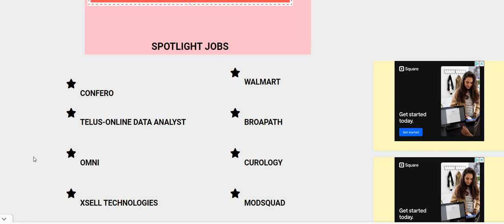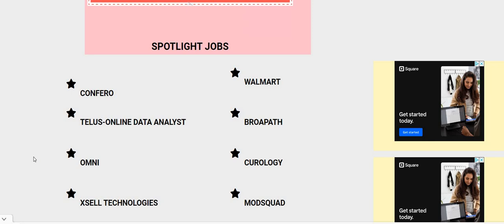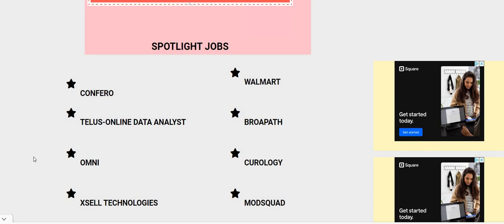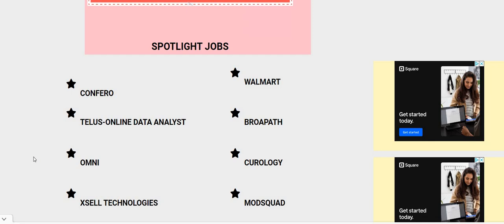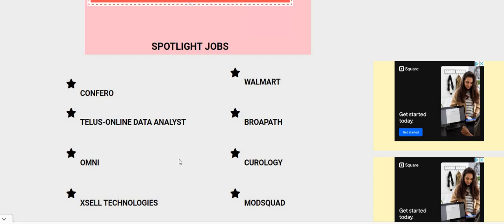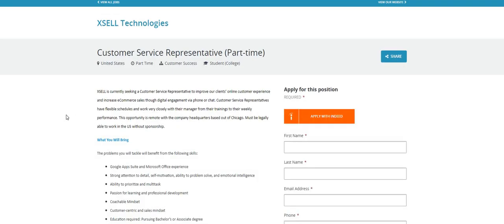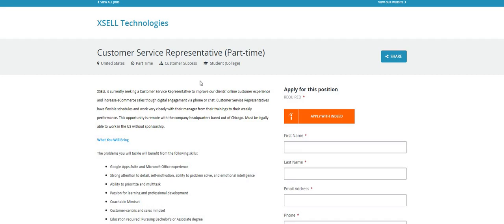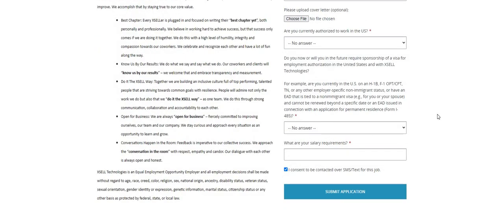Online Part Time Job | Flexible Hours! - No Degree! | Work Anywhere USA | Best Work From Home Jobs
Part Time Online Job | Flexible Hours - No Degree | Live Anywhere USA | Best Work From Home Jobs | In this video I am discussing a part time work from home job. You can live anywhere in the USA. No degree is required. Please remember to do your own research.

** Look under spotlight jobs ( XSELL TECHNOLOGIES )